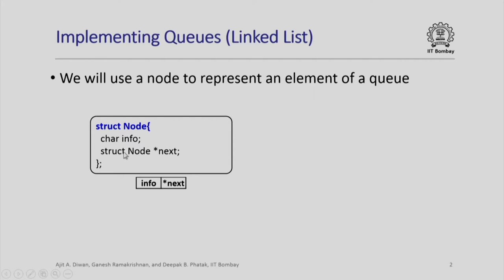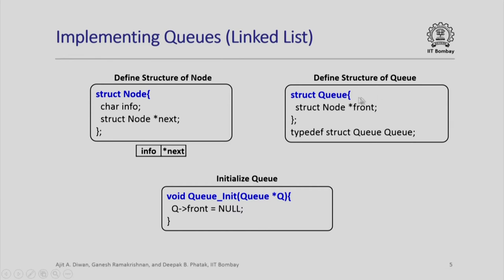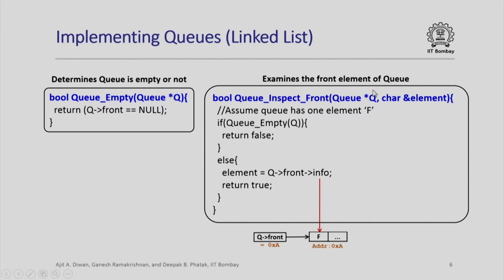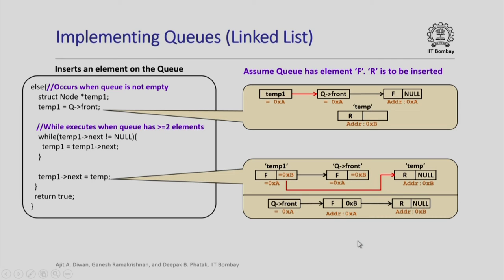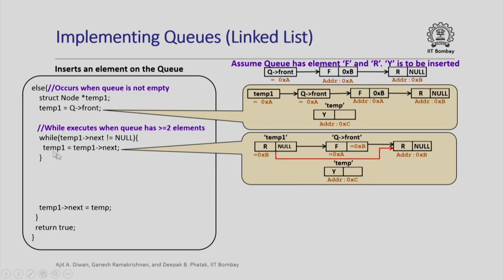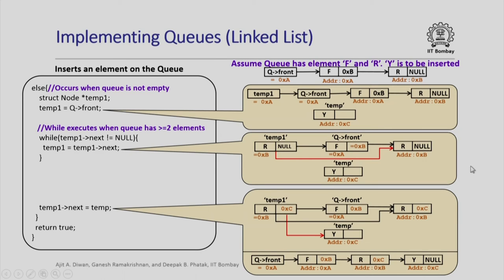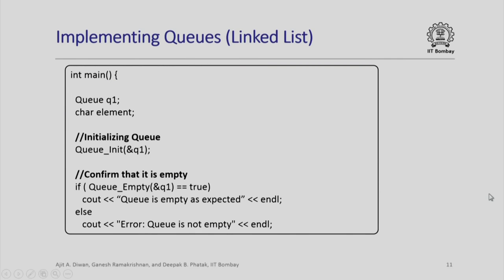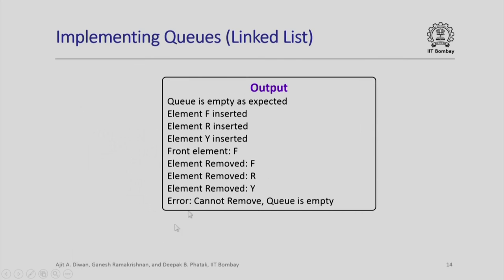CS213x S206 Implementing Queues Using Linked Lists